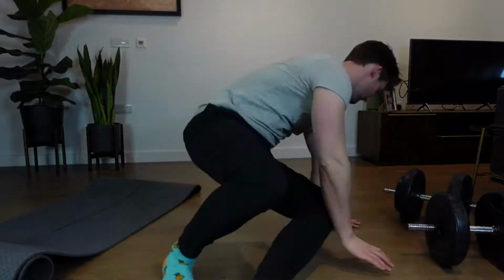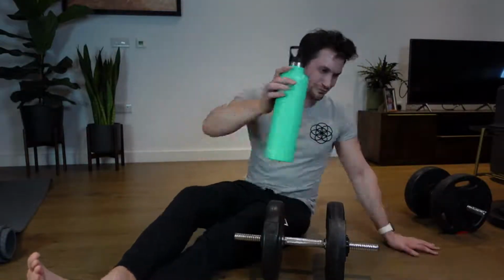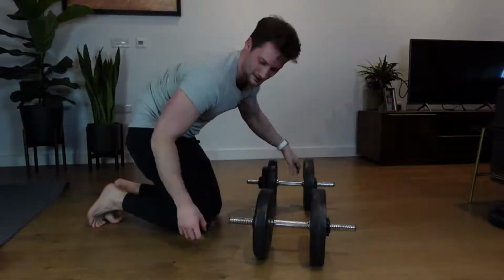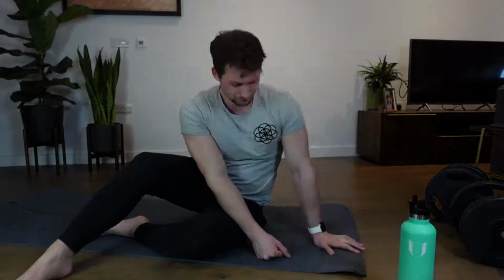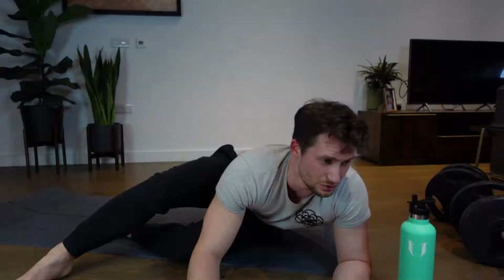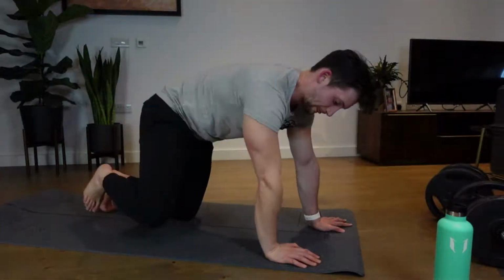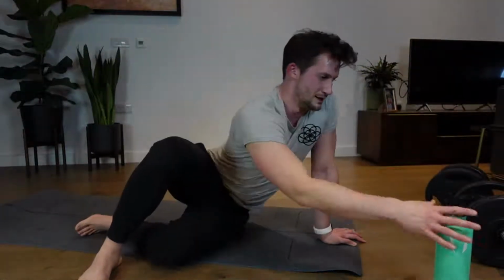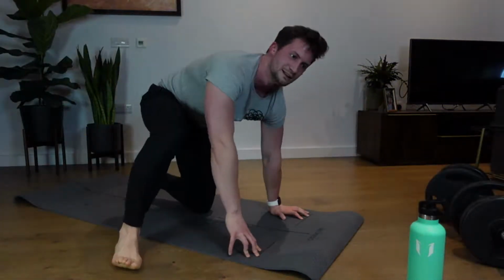100 Push Up Challenge - Week 7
Week 6 of the 100 Push Up Challenge